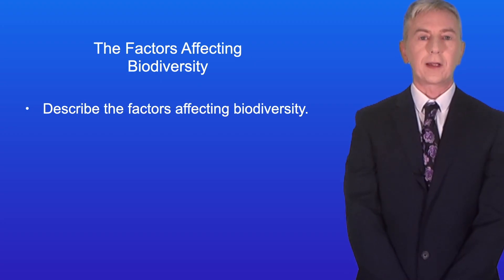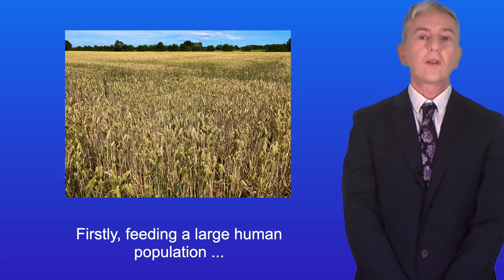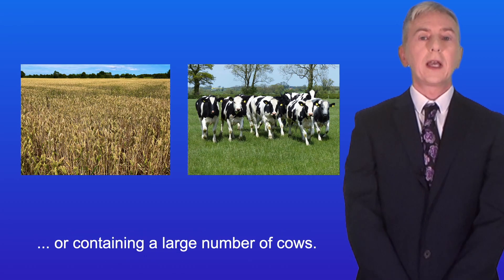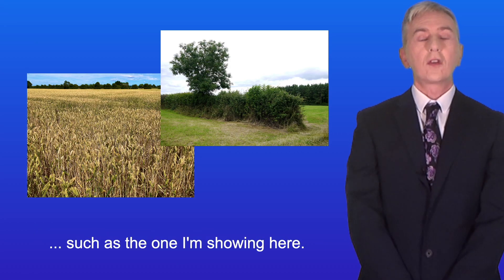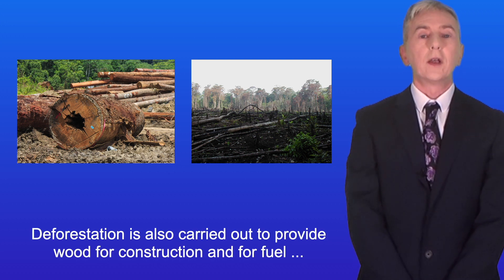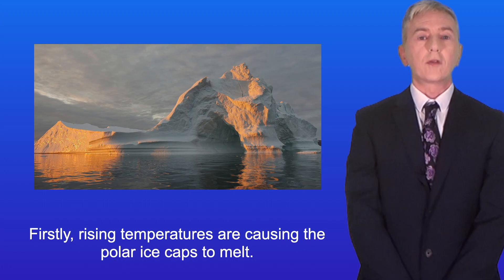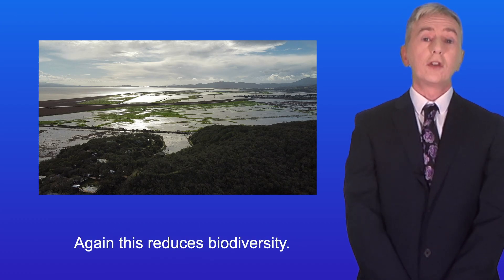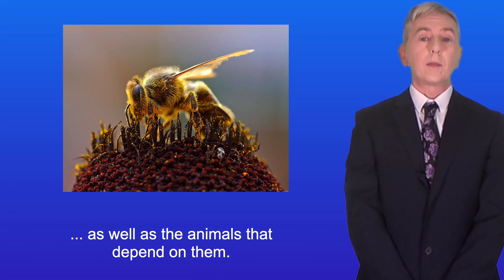A Level Biology Revision "The Factors Affecting Biodiversity"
In this video, we look at the factors affecting biodiversity. These include modern farming methods, deforestation and climate change.

Howard61313, Public domain, via Wikimedia Commons

Photo by CEphoto, Uwe Aranas

Jami Dwyer, Public domain, via Wikimedia Commons

NASA Goddard Space Flight Center from Greenbelt, MD, USA, Public domain, via Wikimedia Commons

Jon Sullivan, Public domain, via Wikimedia Commons